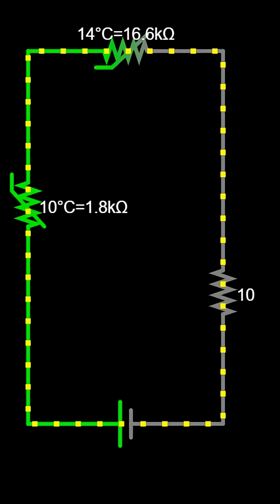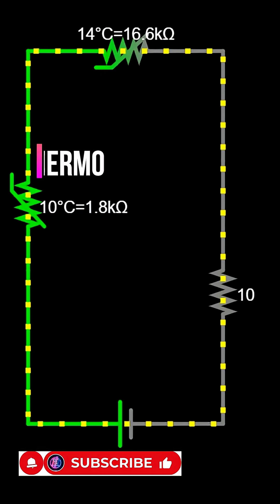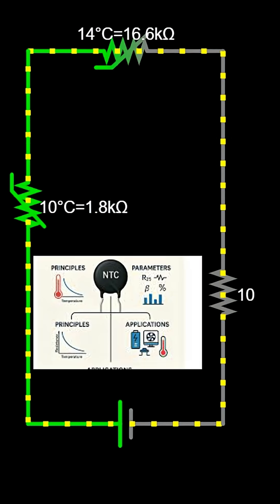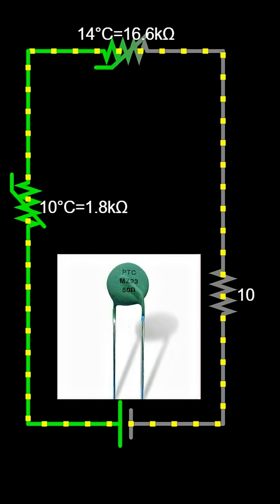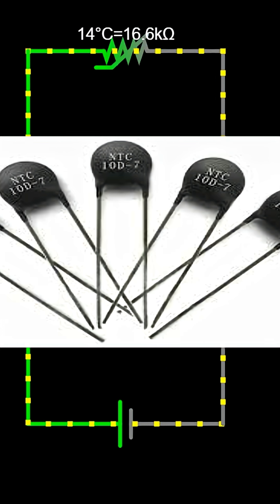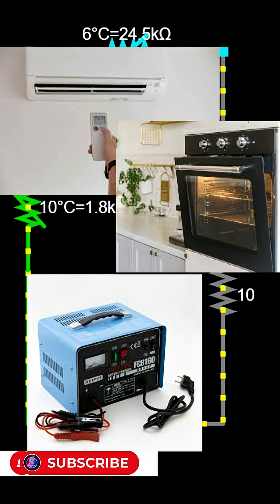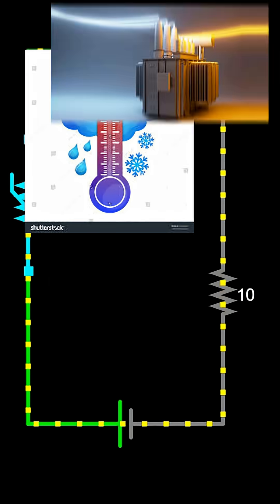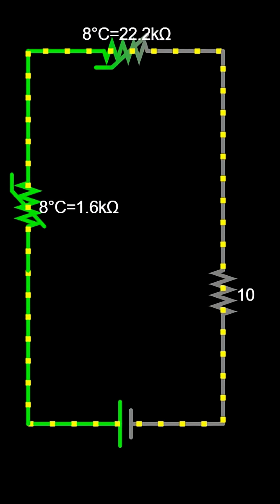🌡️ What is a Thermistor? | How a Temperature Sensor Works 🔥 | Electronics Basics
Welcome to this short and simple explanation of the Thermistor! 🌡️

A thermistor is a special type of resistor whose resistance changes with temperature.
The word “thermistor” comes from thermal + resistor, meaning it reacts to heat! 🔥

🧩 How a Thermistor Works:
When the surrounding temperature increases or decreases, the thermistor’s resistance changes.
This change can be used to measure or control temperature in many electronic circuits.

There are two main types of thermistors:
1️⃣ NTC (Negative Temperature Coefficient):
Resistance decreases as temperature increases.
Used for temperature sensing and current limiting.

2️⃣ PTC (Positive Temperature Coefficient):
Resistance increases as temperature increases.
Used for over-current protection, self-regulating heaters, and motor protection circuits.

⚙️ How It’s Used in Circuits:
A thermistor can be connected with a resistor in a voltage divider circuit.
When temperature changes, the output voltage changes too.
This voltage can then be read by transistors, microcontrollers, or comparators to control devices such as:

Cooling fans ❄️

Air conditioners 🌬️

Battery chargers 🔋

Ovens 🍞

Smart temperature alarms 🚨

💡 Thermistors in Real Life:
Thermistors are everywhere — inside mobile phones, computers, automobiles, and industrial systems — keeping things at the right temperature.
They are small, cheap, and extremely accurate temperature sensors.

🎓 If you’re studying electronics for O/L or A/L, or just starting to learn about sensors, this is one of the easiest and most useful components to understand!